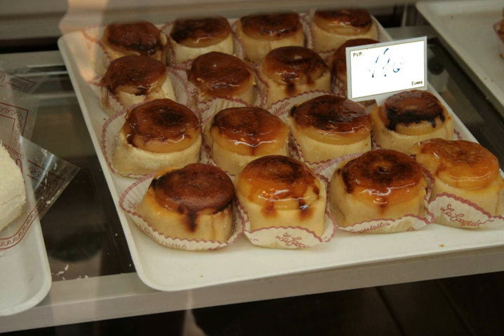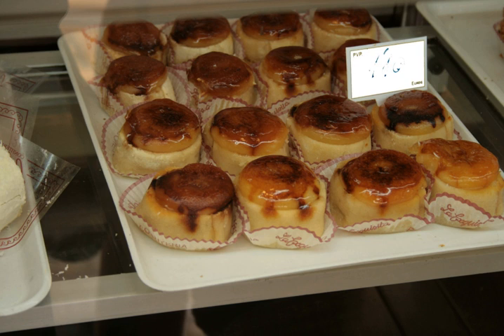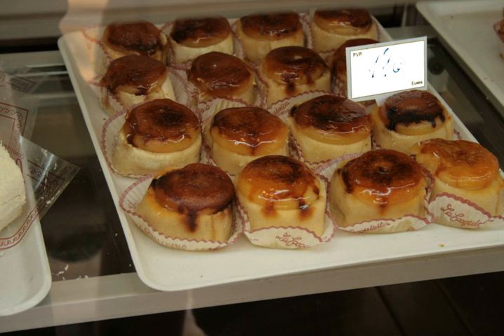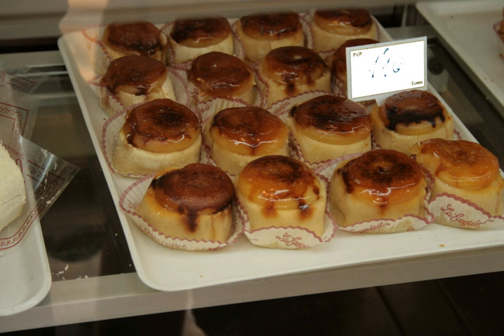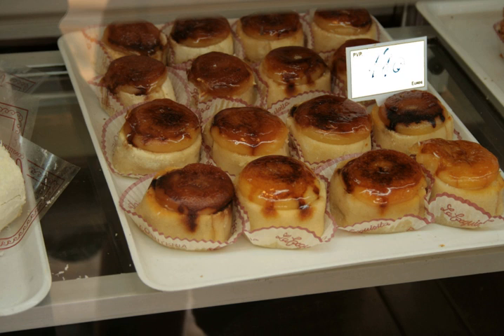Pionono | Wikipedia audio article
This is an audio version of the Wikipedia Article:
Pionono

00:00:12 1 Spain
00:00:42 2 South America and Cuba
00:01:29 3 Puerto Rico
00:01:56 4 Philippines
00:02:26 5 Gallery
00:02:34 6 See also

- Socrates

SUMMARY
Pionono is a sweet pastry popular in Spain, South America, and the Philippines. It is named after Pope Pius IX's Italian name, "Pio Nono".